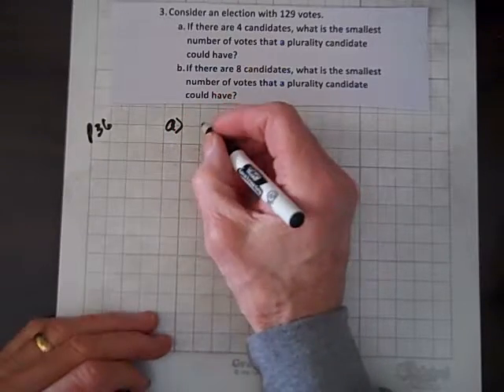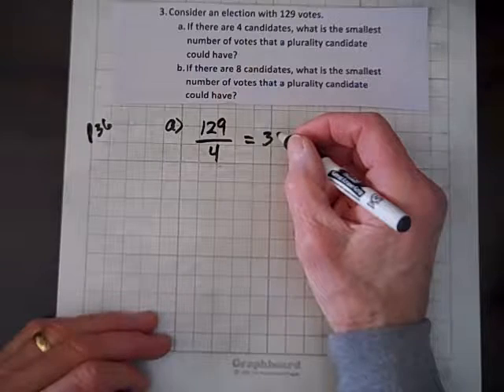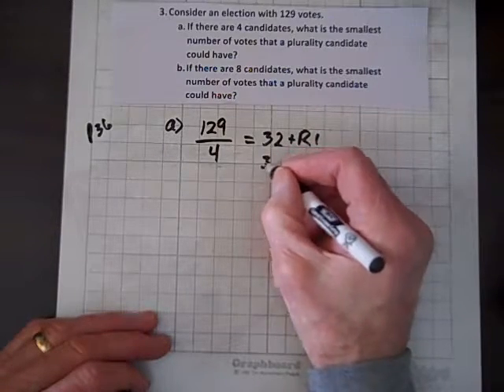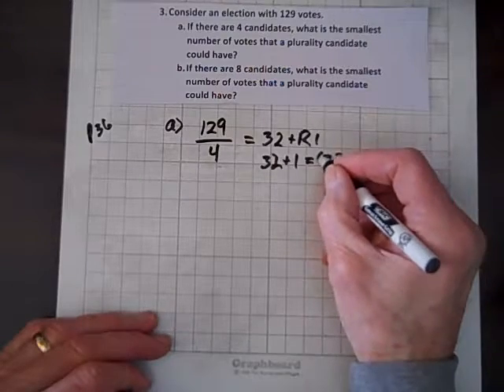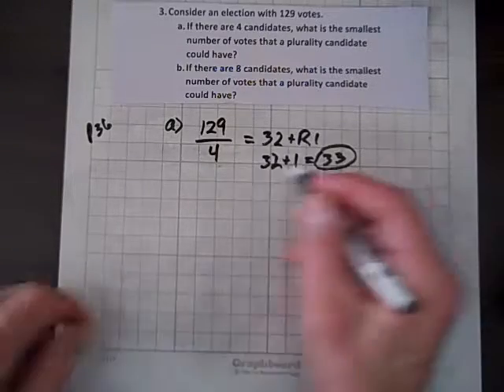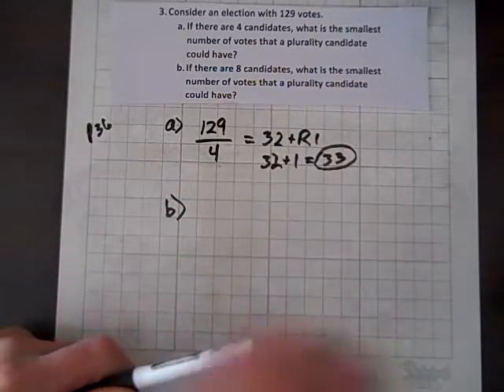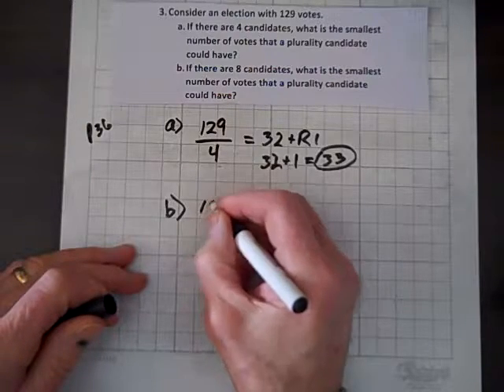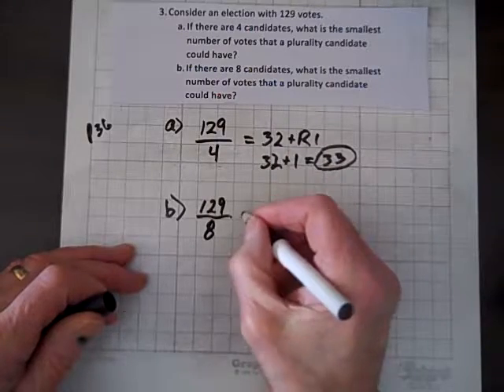Contemporary Math Voting Theory Instant Run Off Copeland's Method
Instant Runoff Voting method, Copeland's method, plurality method